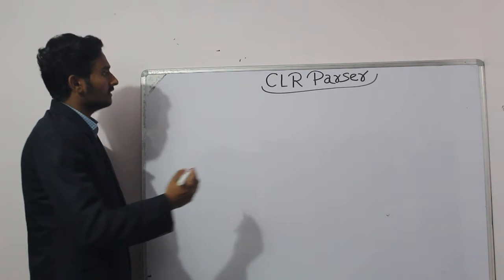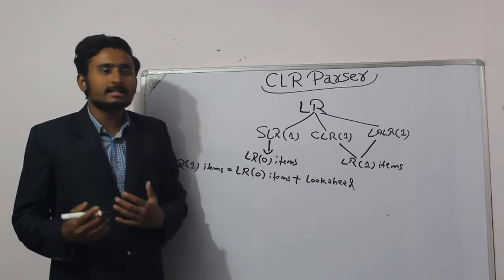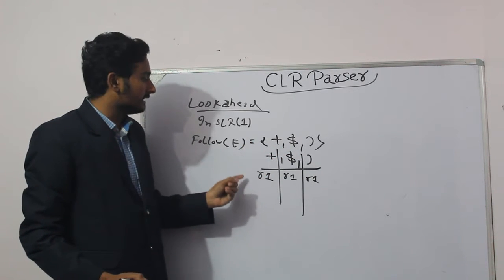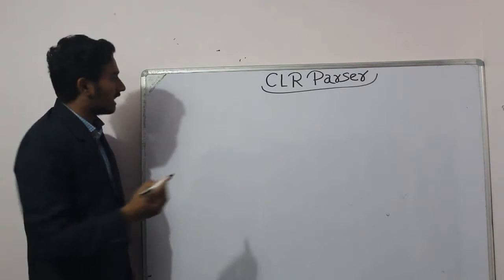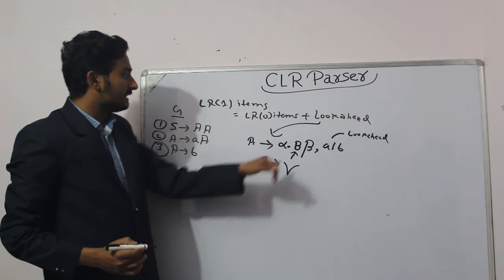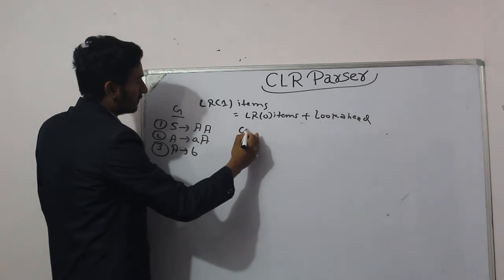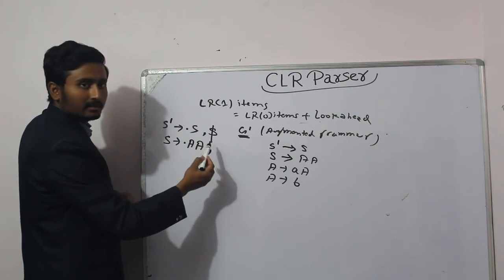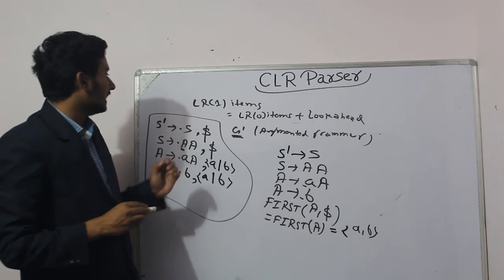COMPILER DESIGN (CLR PARSER )TUTORIAL-7 BY-SHUBHAM KUMAR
this video deals with the overall idea of how TO find LR(1) items for CLR parse table construction. i discuss about the use of Lookahead in LR(1) items